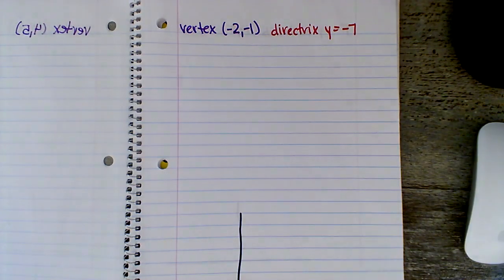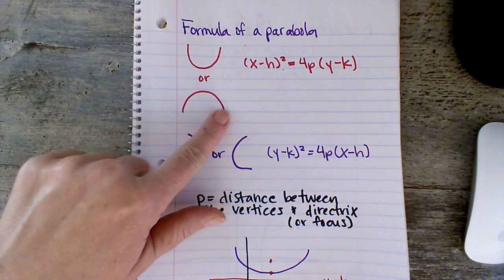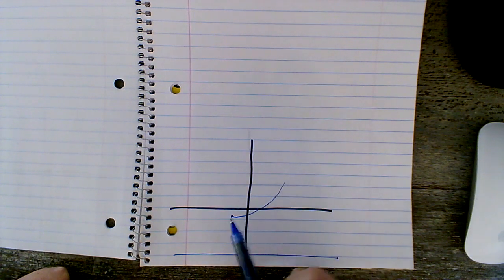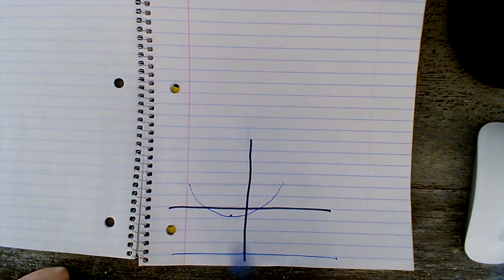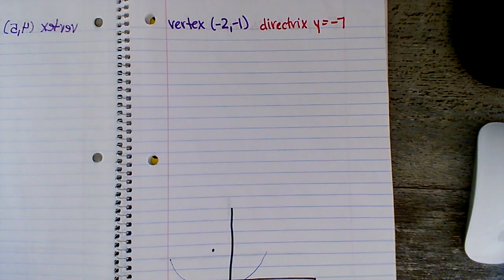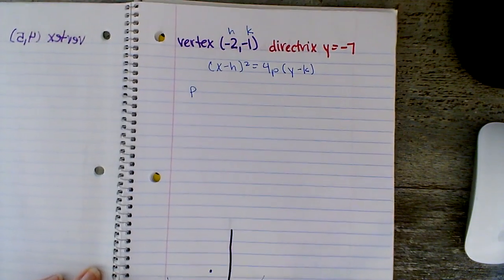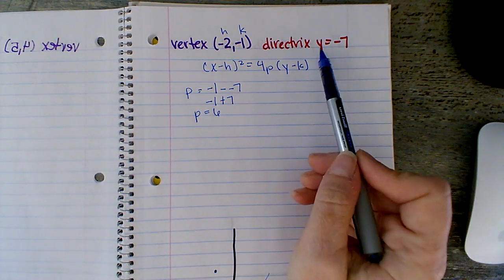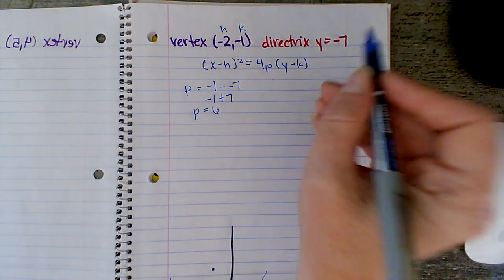Equation of Parabola example 2